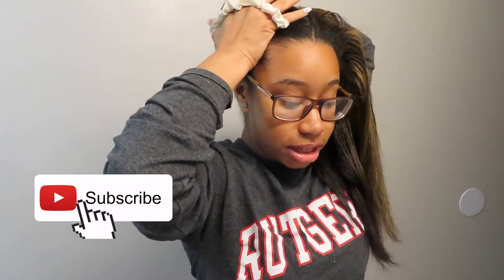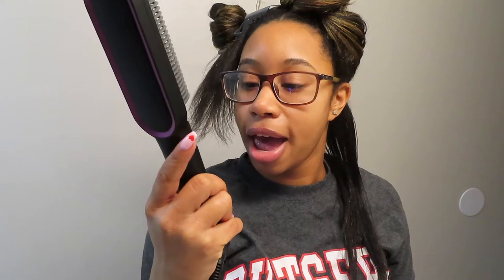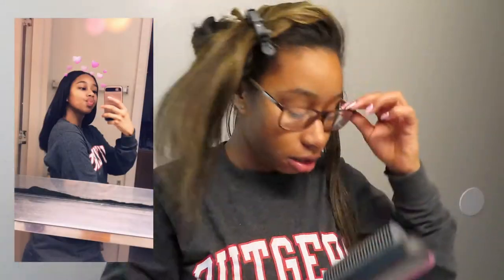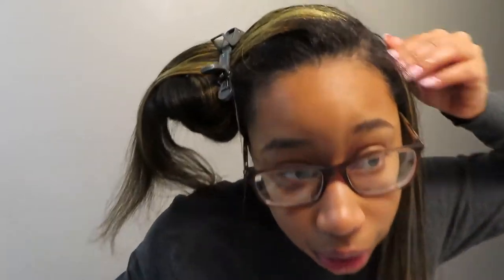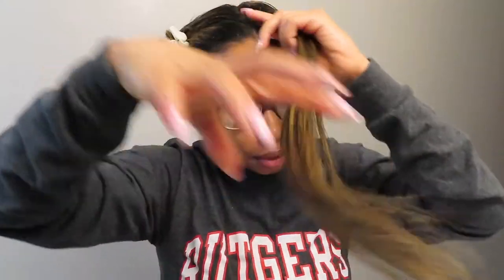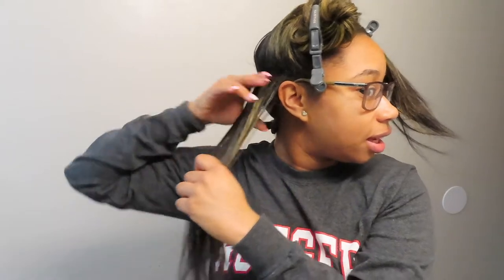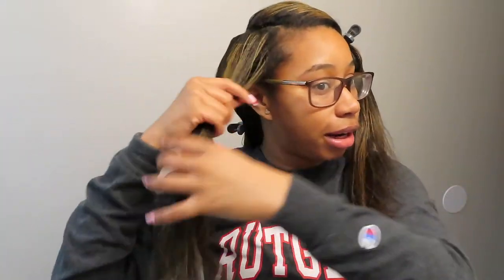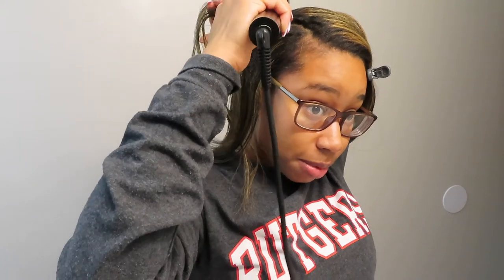How I Avoid Heat Damage While Keeping My Hair Straight for 30 Days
Hey friends, I'm back with straight hair and highlights! In this video I'll share how I keep my hair straightened for up to 30 days WITHOUT adding any extra heat. (This was my first and only touch-up during this video.) I'll also show how I wrap my hair for sleep and catch you all up on my life.

Products Used: Mielle Rosemary Mint Scalp & Hair Strengthening Oil
                            TYMO Ring Hair Straightening Brush